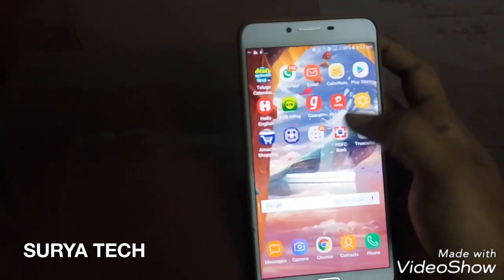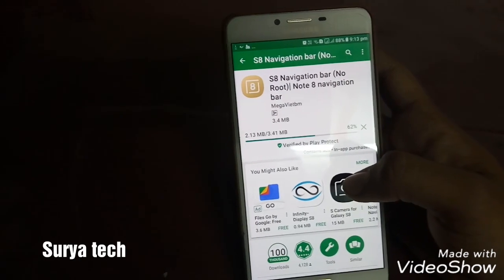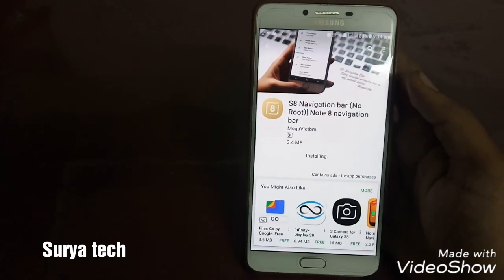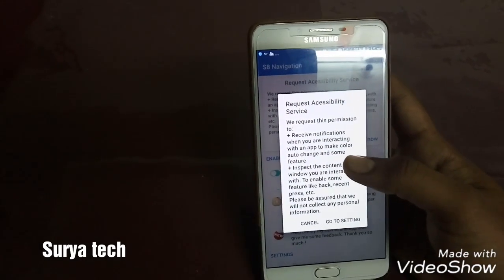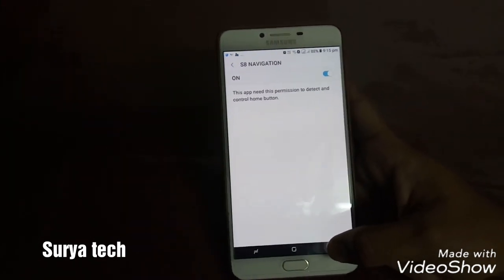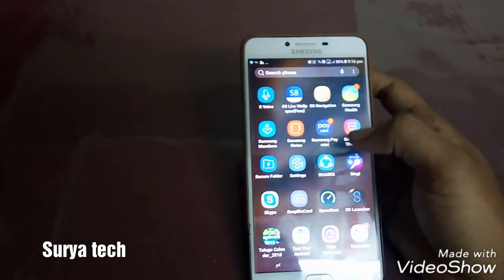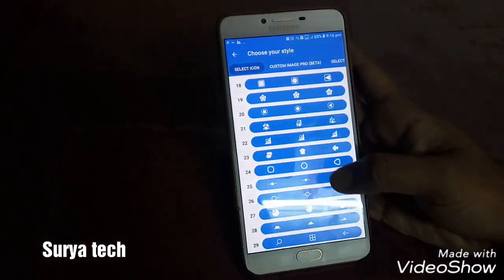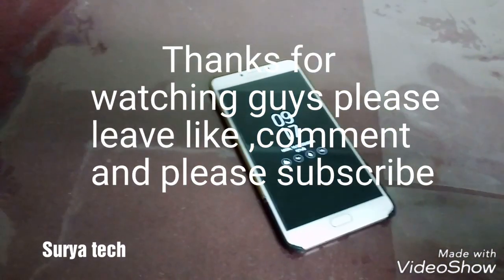Enable s8 navigation bar in Samsung c9 pro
Hey guys in this video IAM gonna show you how to get S8 navigation bar in Samsung c9 pro it's very easy to use I have given link in the description click on it and download